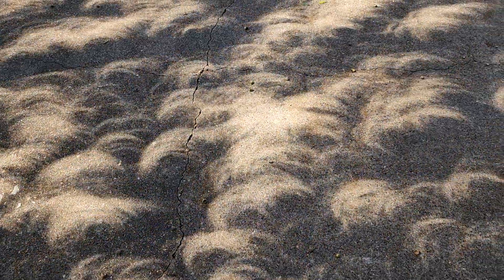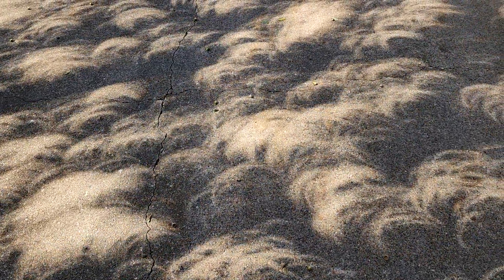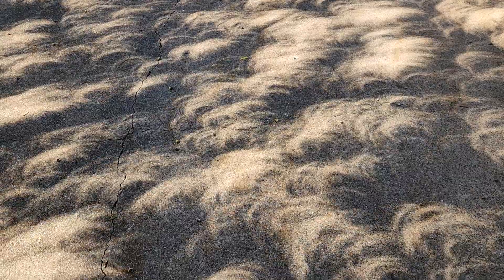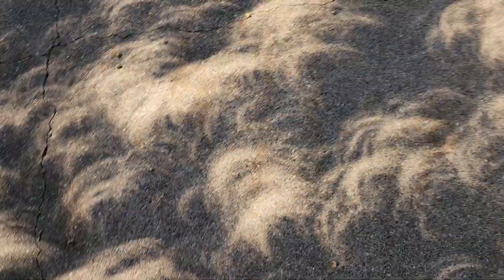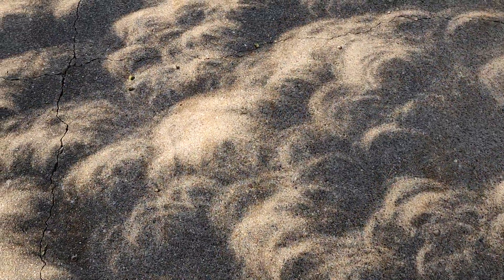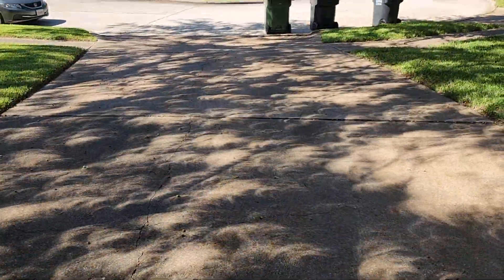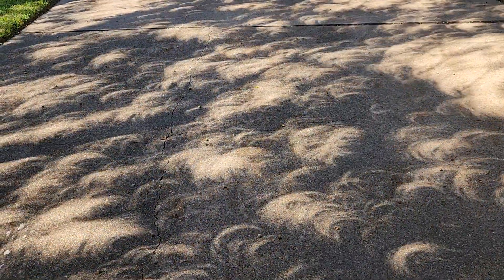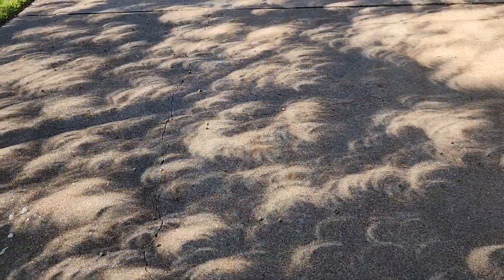Solar Eclipse shadows through tree leaves | cool effect | Houston area in 85% of solareclipse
The nerd in me is coming out! The "ring of fire" solar eclipse today was fun to experience. It is a gorgeous day and we didn't have glasses to see the eclipse directly, but we could see the shadows through our trees on the concrete driveway. The Houston area experienced 85% of the solar eclipse, meaning the moon blocked the sun by about 85%. The sky was still blue, but it was definitely different, almost hazy.
"Trees are reportedly an easy way to see these shadows, due to the light passing between leaves. It is reportedly due to a “pinhole camera effect,” which works by letting light through a tiny hole in a screen. The same phenomenon occurs when light from an eclipse passes through tree leaves."